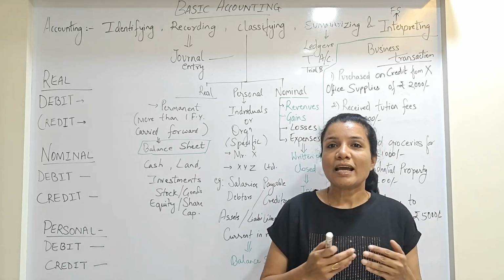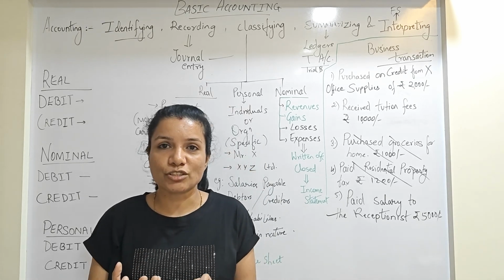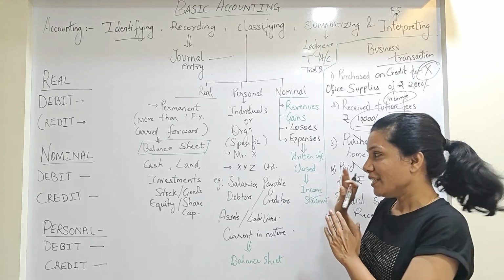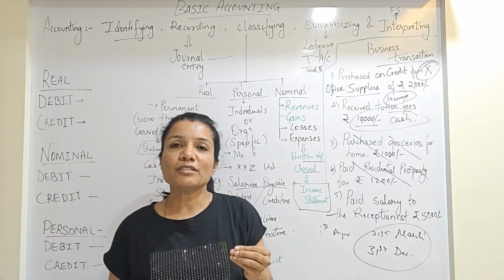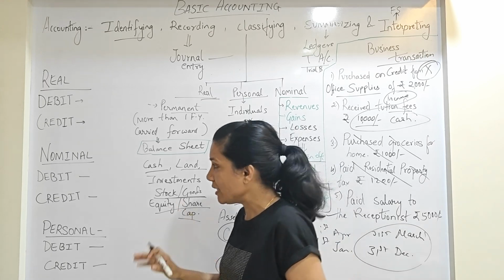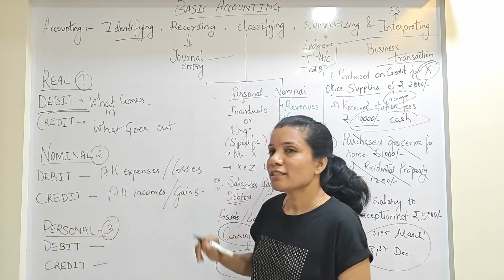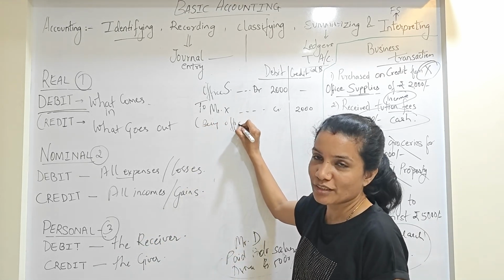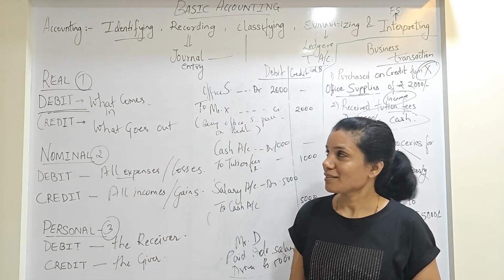How to pass Journal entries? Real, Personal and Nominal Accounts. Golden Rules of Accounting.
This video covers the Definition of Accounting, Classification of Accounts into Real Personal and Nominal Accounts. The 3 Golden rules of accountancy and how to pass Journal entries using the rules.